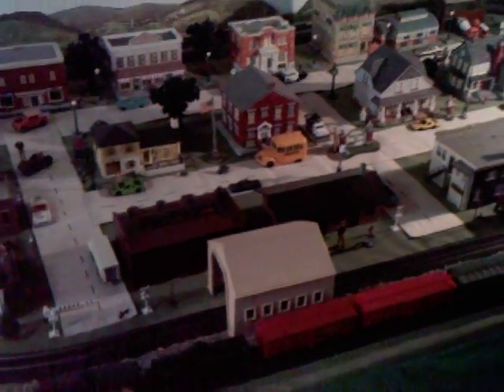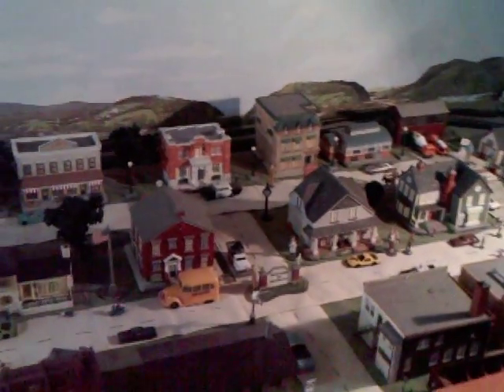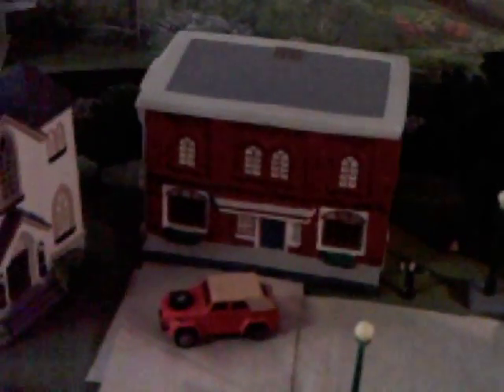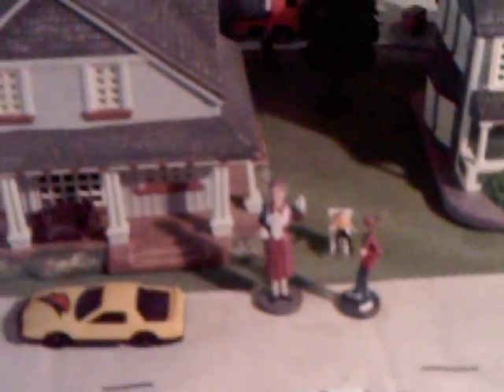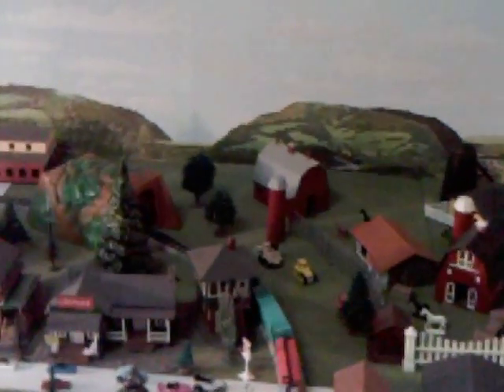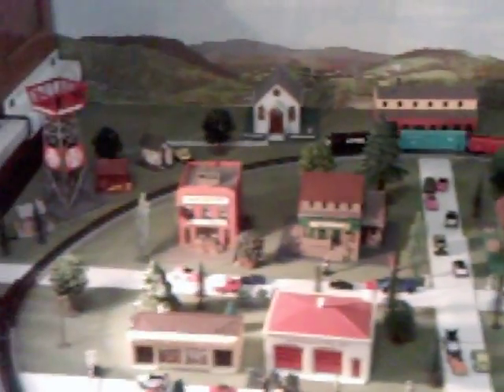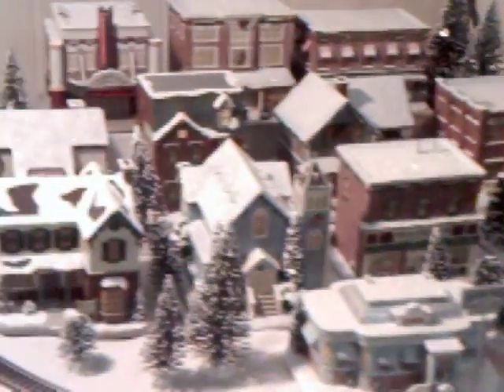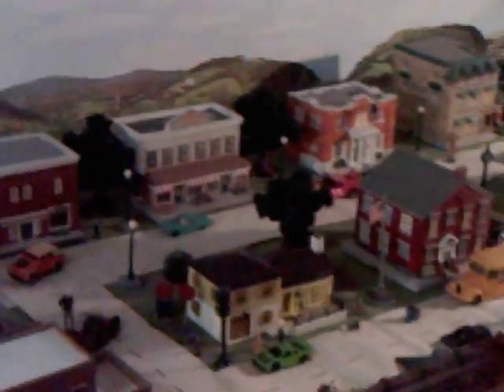Mayberry Hawthorne Villages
This is a tour of Ken Anderson's two Mayberry Hawthorne Villages.